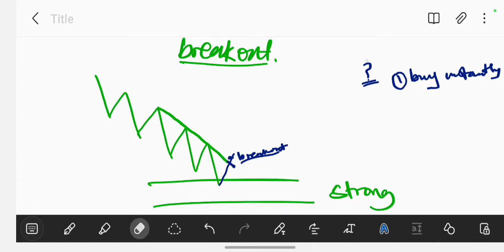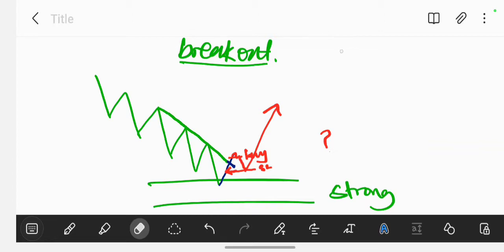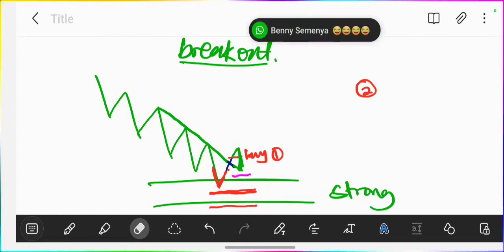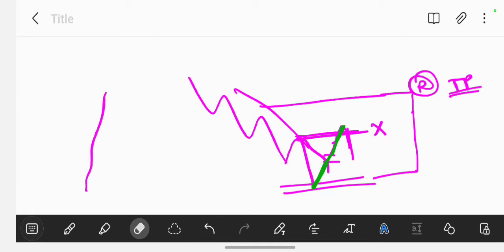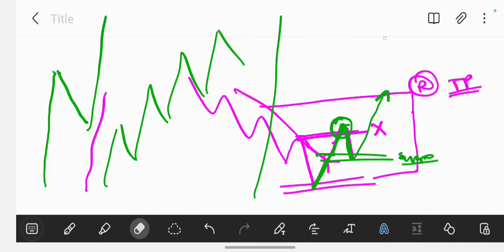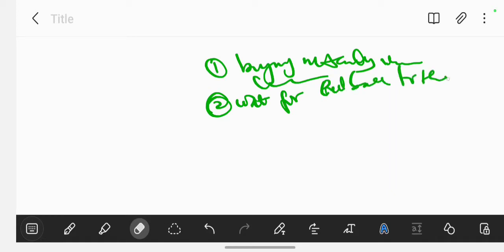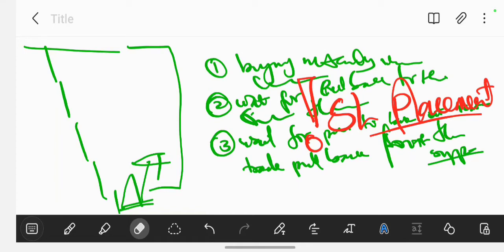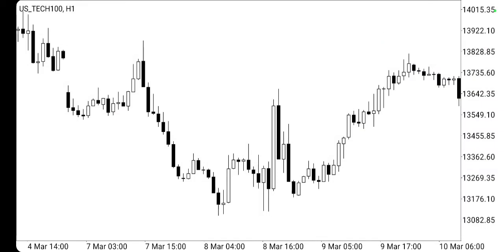[FOREX] How To Trade A Breakout🔥